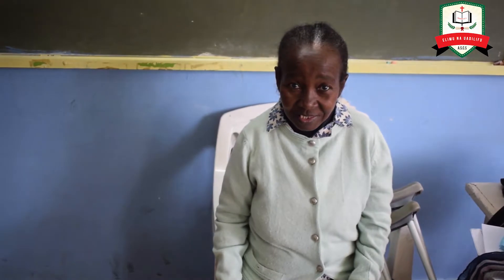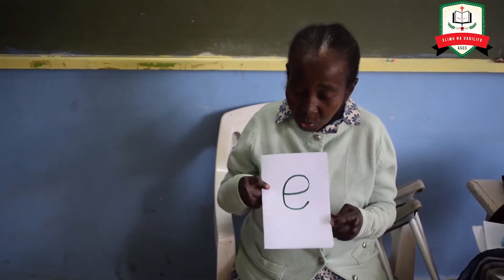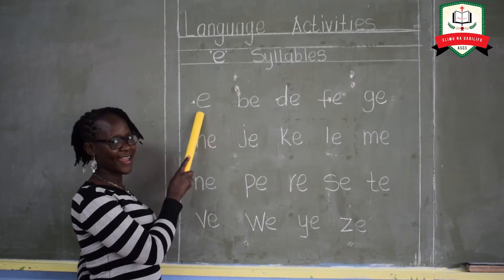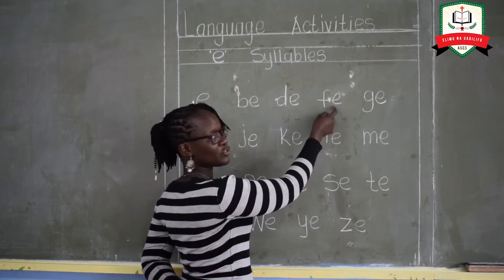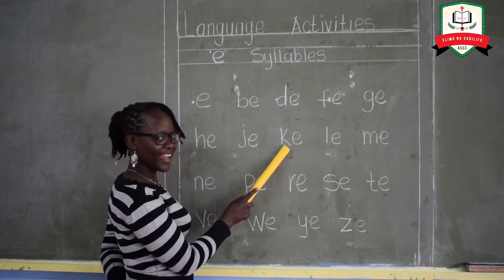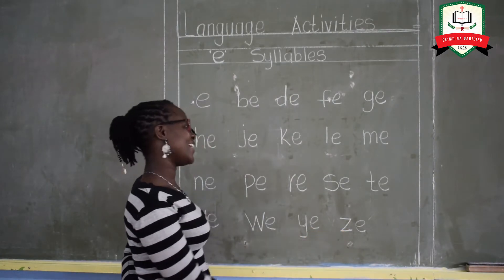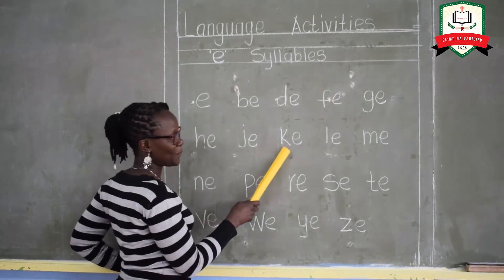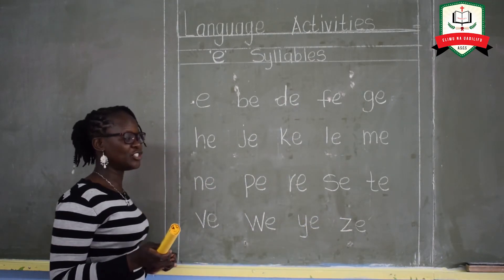Language activities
e-syllables